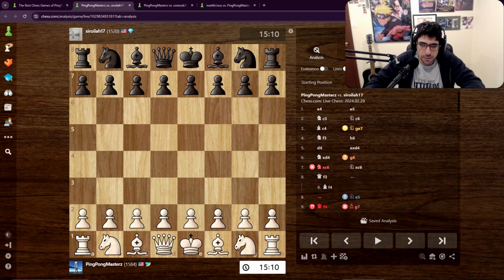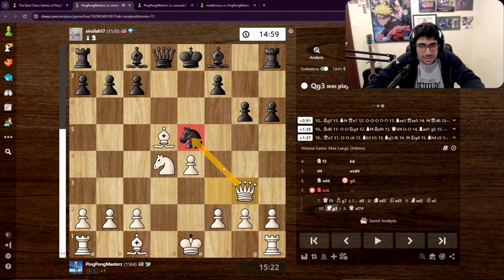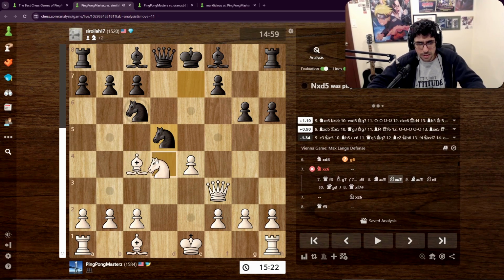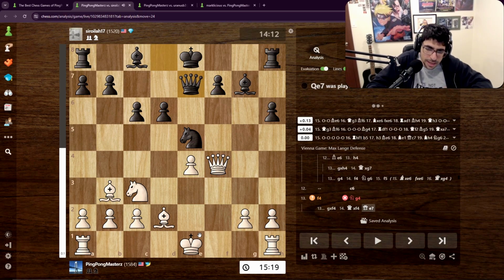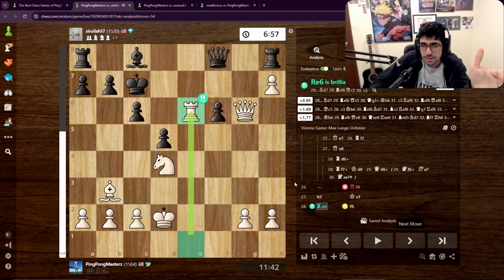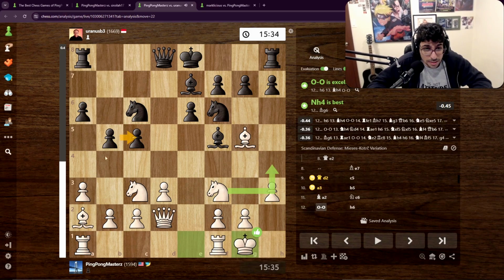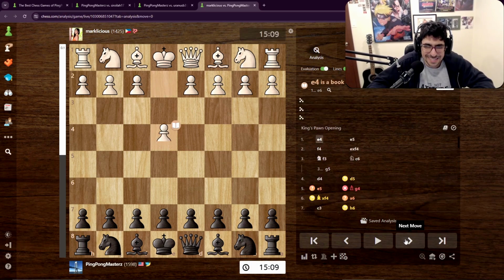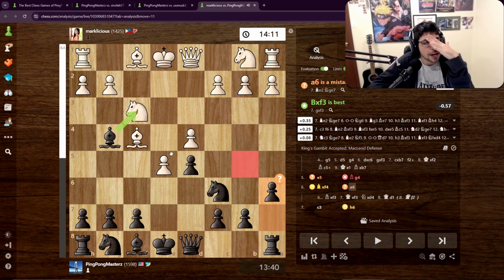How To Analyze Your Chess Games | Day 62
I will play chess EVERY day until I reach a rating of 2000 in Rapid Chess! I'll be playing games, analyzing them, reading chess books, and doing puzzles.

Let me know if you have any advice on how to study or make the videos mildly more entertaining xD
If you would like to book lessons with me, here is a link to wyzant!
Videos watched / What I learned today
(GothamChess teaches the Nimzo-Indian Defense)

I learned the Nimzo-Indian Defense a bit which will eventually be my opening to d4 from white.
The point of this challenge is to up my chess skills and bring you all on the journey!

Month 1 (Days 1-31): 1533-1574
Month 2 (Days 32-60): 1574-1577
Day 61: 1604
Day 62: 1604